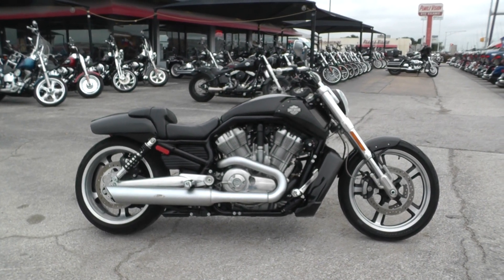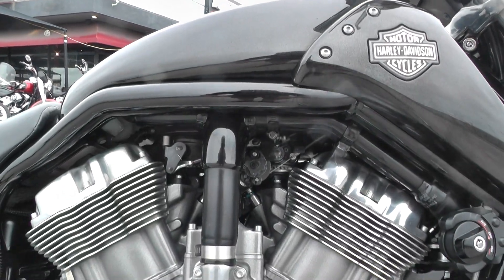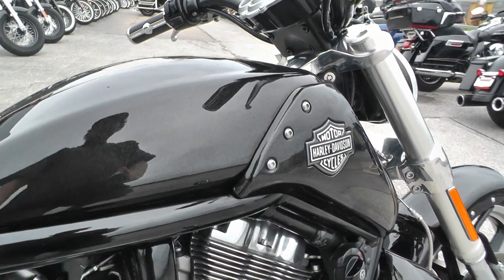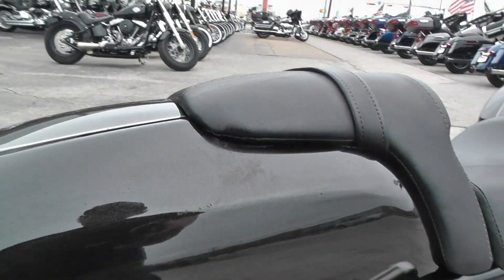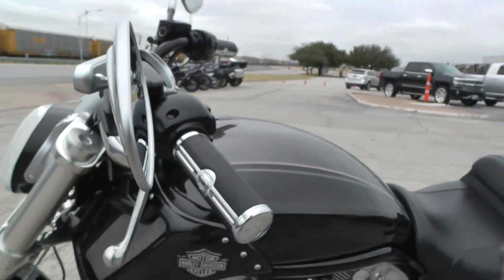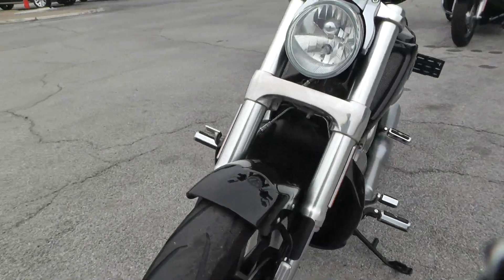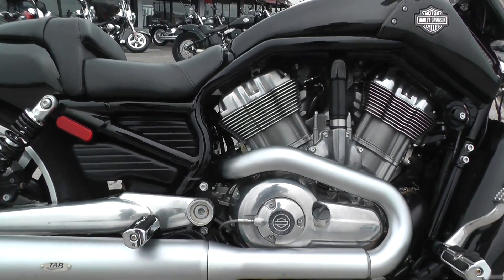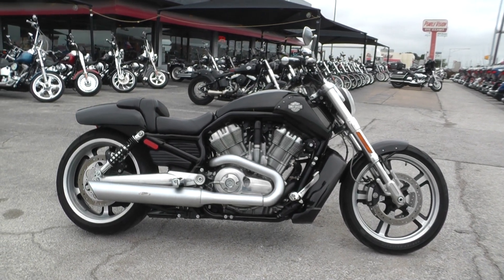801563 - 2015 Harley Davidson V Rod Muscle VRSCF - Used motorcycles for sale